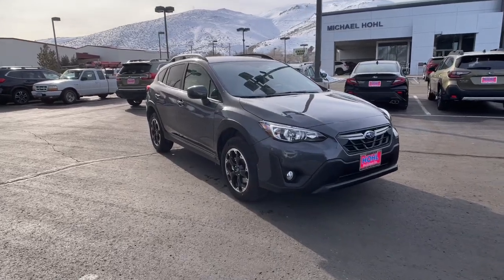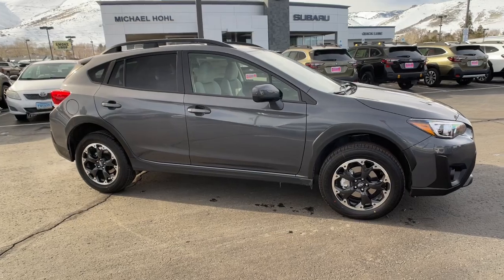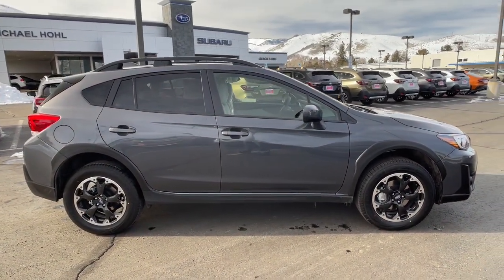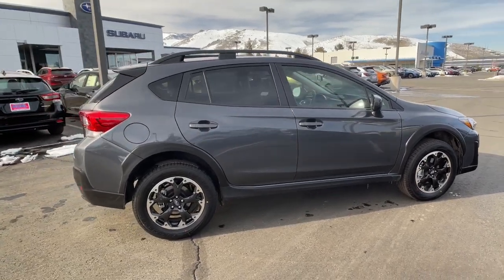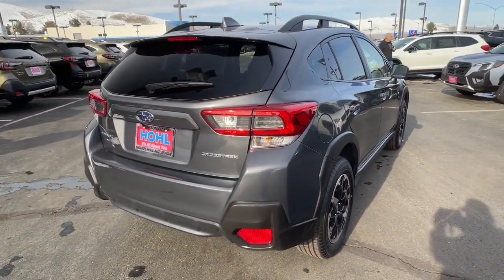2023 Subaru Crosstrek Carson City, Reno, Lake Tahoe, Northern Nevada, Susanville, NV SX23420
Magnetite Gray Metallic New 2023 Subaru Crosstrek Premium available in Carson City, Nevada at Michael Hohl Subaru. Servicing the Reno, Lake Tahoe, Northern Nevada, Susanville, NV area.

Magnetite Gray Metallic 2023 Subaru Crosstrek Premium AWD Lineartronic CVT 2.0L 4-Cylinder DOHC 16VRecent Arrival! 28/33 City/Highway MPG